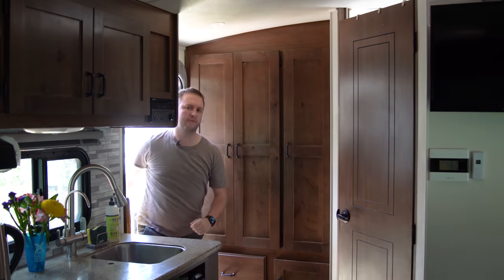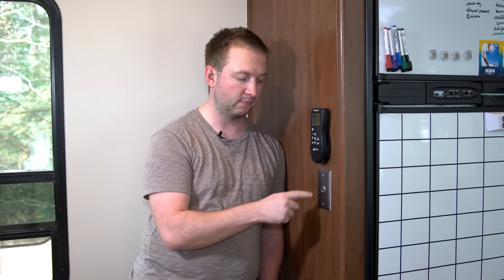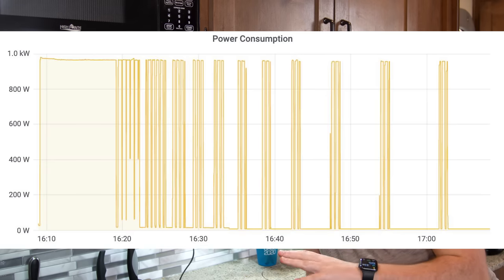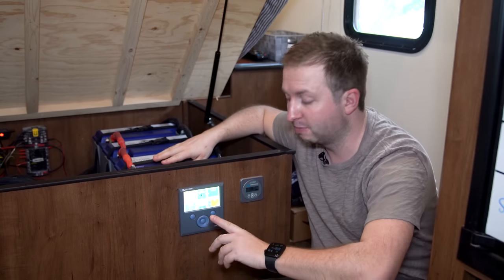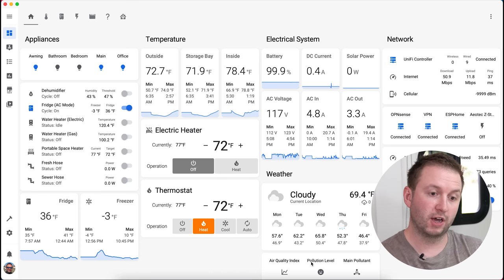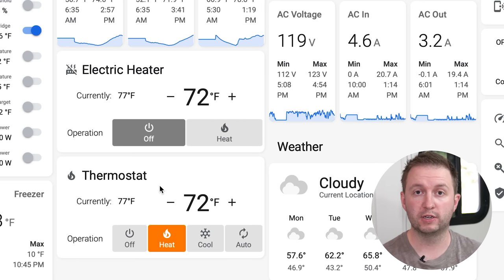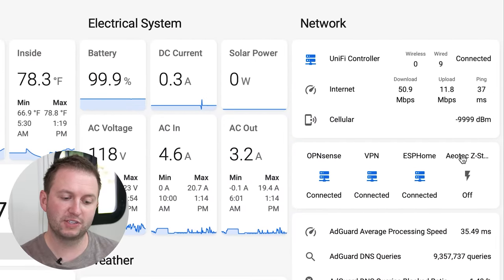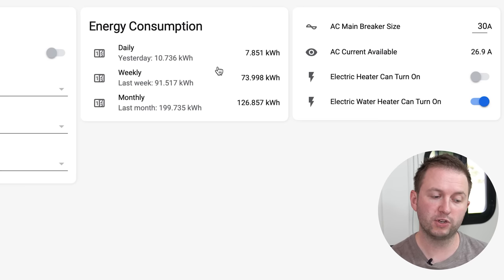The ultimate DIY SMART RV - tour our SMART HOME on wheels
A tour of our DIY smart RV, packed full of home automation technology that makes our full-time RV life more comfortable, secure and efficient!

For many people, camping in their RV is an opportunity to escape technology. But for us, our RV is more than just a camping vehicle - we have lived and worked in our RV full-time for almost 3 years.

As a self-confessed geek and maker, Matt can't stop tinkering with things, and he saw a real opportunity in our RV to use home automation technology to make our RV life more comfortable, more secure and more efficient.

Our smart RV is completely DIY, and maybe this video will inspire you to try one or two of these things yourself!

⏱️ TIMESTAMPS
00:00 Smart RV tour
01:27 Voice commands
02:55 Lights & 12V switches
04:15 Switches by the door
06:02 Smart plugs for 110V appliances
07:29 Programmable switch
07:50 Wifi Thermostat
08:32 17 temperature sensors
09:10 Contact sensor
09:36 Victron CCGX
10:26 The brains of the system
11:52 Networking components
12:37 Wyze outdoor cameras
12:54 Home Assistant dashboard
13:54 Controlling appliances
14:14 Automations
15:50 Temperature sensors
16:06 Electric heater and thermostat controls and automations
16:42 Electrical system
17:11 Electrical system automations
18:12 Untrippable breaker
19:14 Re-programming button functions
20:22 Weather
20:46 Multiple dashboard views
21:41 Appliance dashboard
22:37 Electrical dashboard
22:52 Auto dump feature
23:20 Connecting remotely
24:56 Data collection
25:39 Future plans
27:24 Conclusion

🏪 OUR AMAZON STORE with our favorite items:

○ Sonoff S31 Smart Plug
○ Victron CCGX
○ Temperature and humidity sensors
○ Weather station
○ Fridge and freezer temperature sensor
○ Samsung smart things remote button

ABOUT US:
We are Matt and Diana and we are doing rvliving full-time. We are on a quest to explore ALL the National Parks, but for now we are looking to buy land and build a house while we rvlife. We believe in living life the adventurousway.